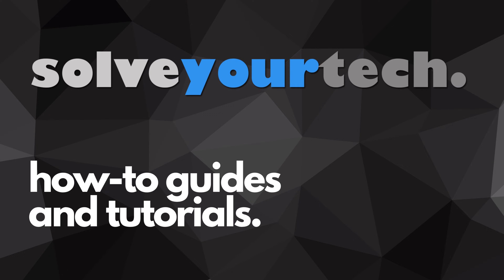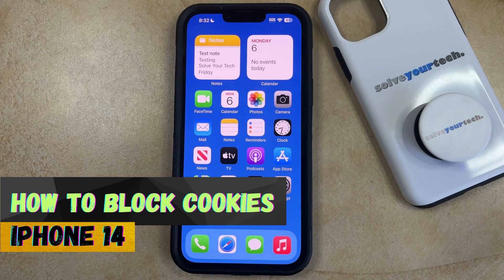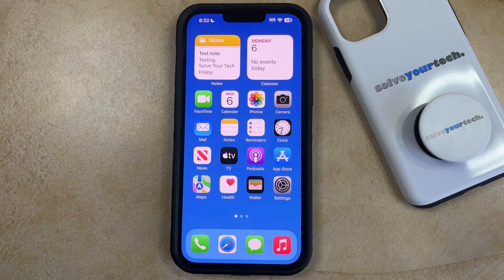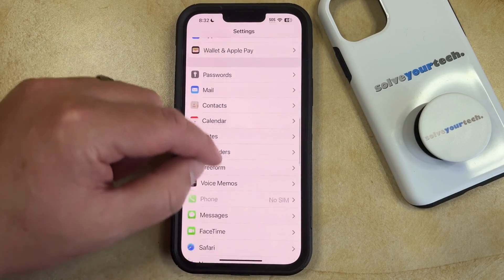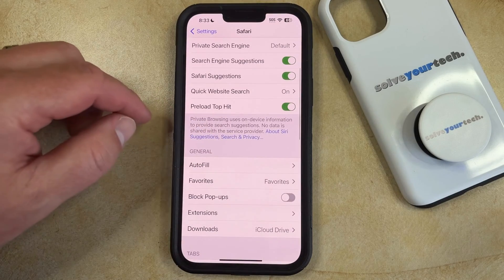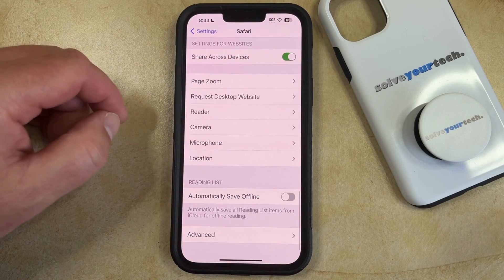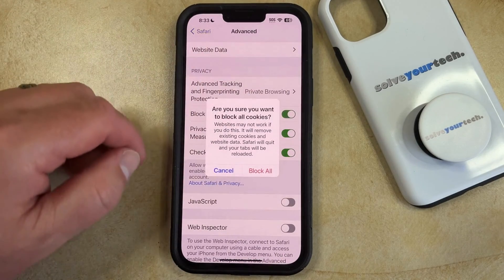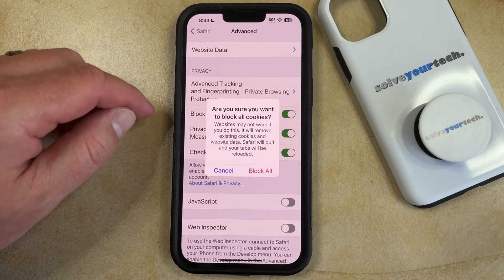How to Block Cookies on iPhone 14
This video will show you how to block cookies on iPhone 14. Once you complete this tutorial, you will change a setting for Safari that will delete your current cookies and block future ones.

You can block iPhone 14 cookies with the following steps:

1. Open Settings.
2. Choose Safari.
3. Scroll down and select Advanced.
4. Turn on Block All Cookies.
5. Confirm that you want to do this, as well as erase all current cookies and website data.

Note that some websites may not work properly after you block cookies.

00:00 Introduction
00:15 How to Block Cookies on iPhone 14
00:56 Outro

Related Questions and Issues This Video Can Help With:

- How to Block Cookies on iPhone 14 Mini
- How to Block Cookies on iPhone 14 Plus
- How to Block Cookies on iPhone 14 Pro
- How to Block Cookies on iPhone 14 Pro Max